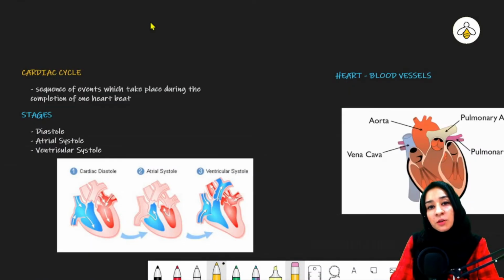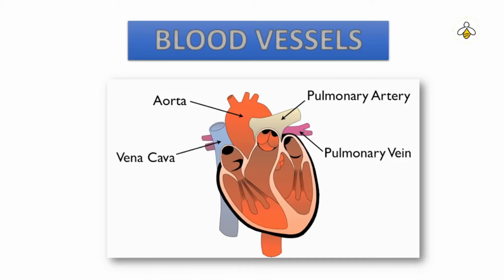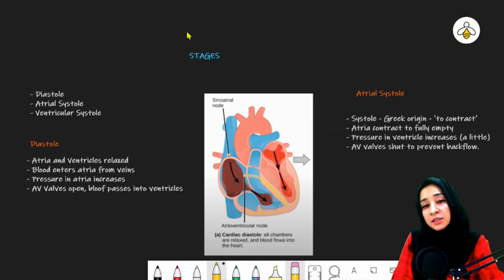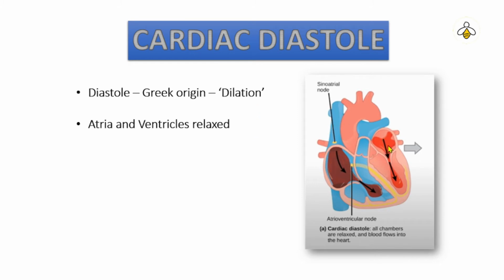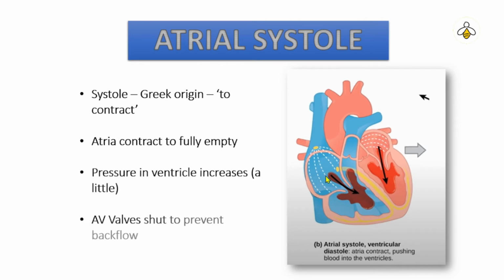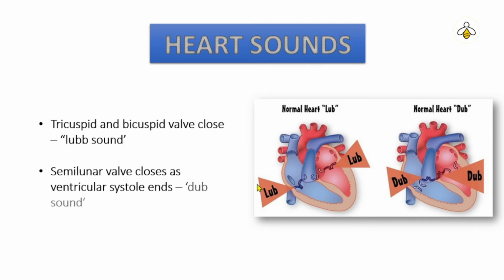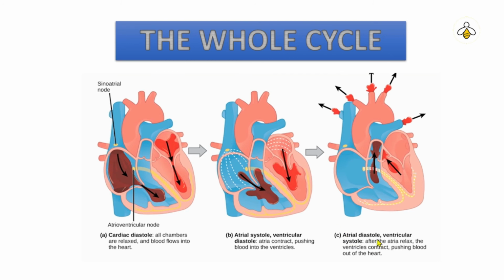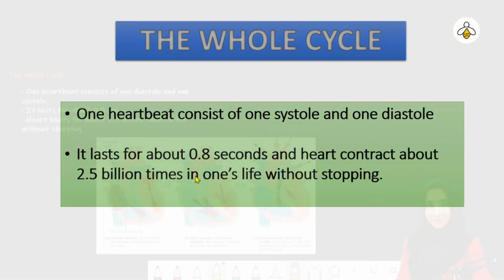The Cardiac Cycle | Systole and Diastole | Part 1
The Cardiac Cycle:

It is the sequence of events which take place during the completion of one heart beat. Heart beat
involves three distinct stages.

In this video I have discussed the following:

- Cardiac Cycle
- Stages of Cardiac Cycle
- Cardiac Diastole
- Atrial Systole
- Ventricular Systole
- Blood vessels in heart
- Blood flow in heart

Time Codes:
0:00 - Intro
0:07 - Intro to Cardia Cycle
0:38 - Structure of Heart
0:45 - Blood vessels in Heart
1:23 - Blood flow in Heart
2:05 - Stages of Cardiac Cycle
2:15 - Pronunciation
2:38 - Cardiac Diastole
3:08 - Atrial Systole
3:42 - Ventricular Systole
4:21 - Heart Sounds
4:50 - Summary of Cardiac Cycle